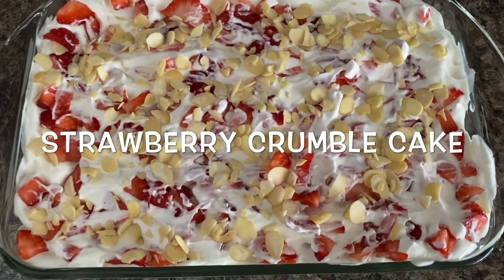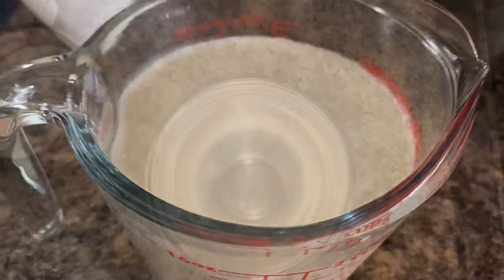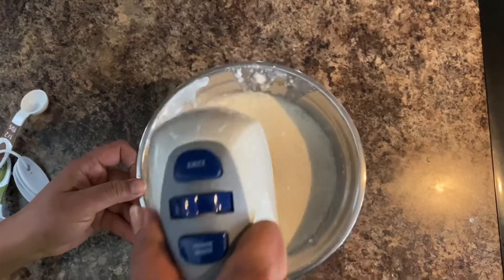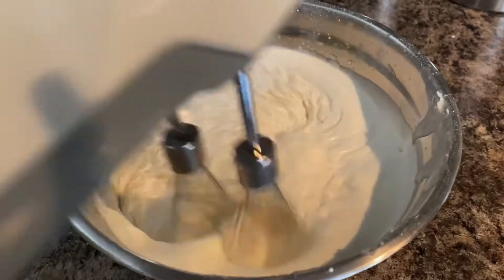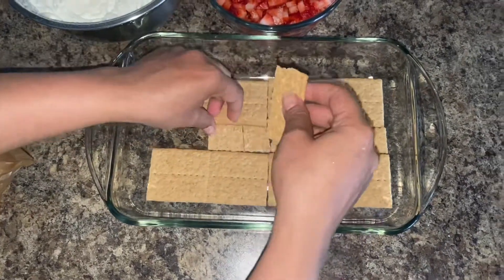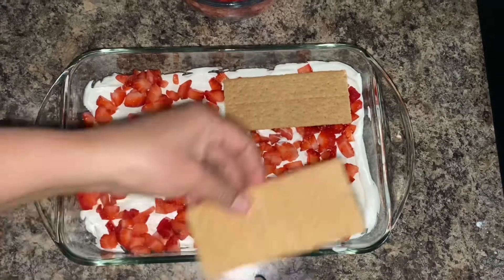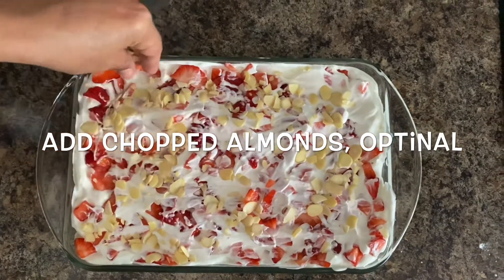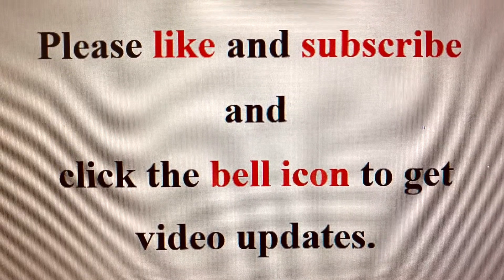Strawberry Crumble Cake- very easy to make, simple steps.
Strawberry Crumble Cake
strawberry crumble
strawberry crumble recipe
strawberry crumble cake
strawberry crumble covered strawberries
strawberry crumble cake recipe
Banpreet Kharay
Banpreet Kharay's Kitchen